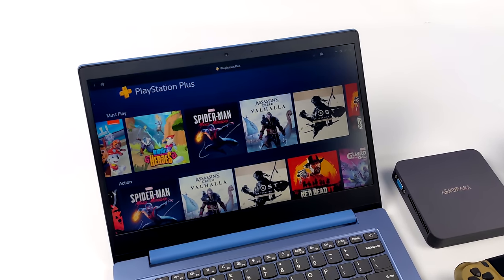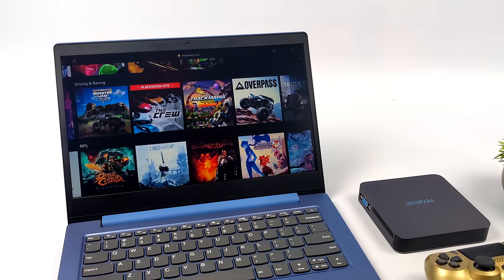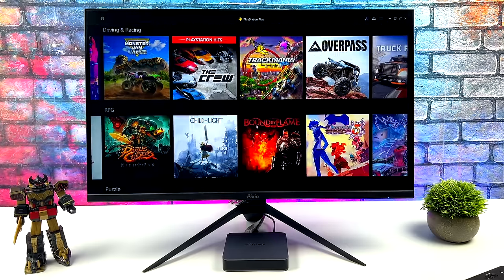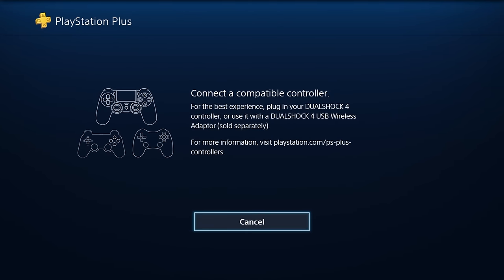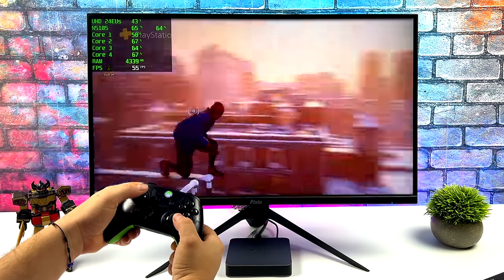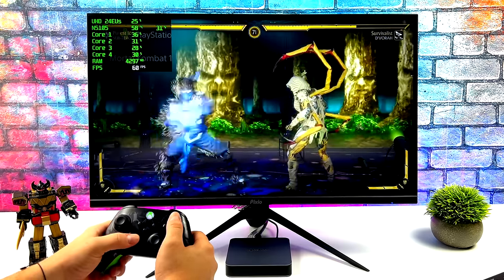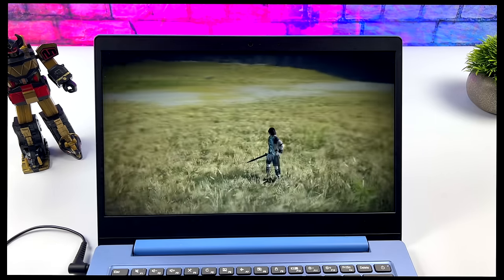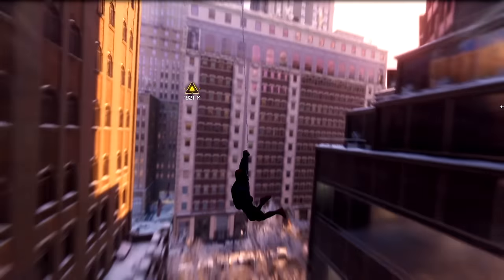You Can Now Play PS5/PS4/PS3 On PC! No Console Required! PS Plus For PC Hands-On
You can Now Play PS5 PS4 and PS3 games on your PC or Laptop using Playstation Plus For PC and it's pretty awesome! In this video, we take look at PlayStation plus premium for pc running on a low-end Walmart laptop and a low-end inexpensive mini pc and basically turn them into PlayStations! It works best using ethernet and you can use a third-party or Xbox controller to play these awesome PlayStation games streaming to your PC. it looks like sony is competing with Microsoft's Xbox game streaming game pass so this is probably going to get much better.

Small 8Bitdo Xbox Controller

ETAPRIME
12520 Capital Blvd Ste 401 Number 108